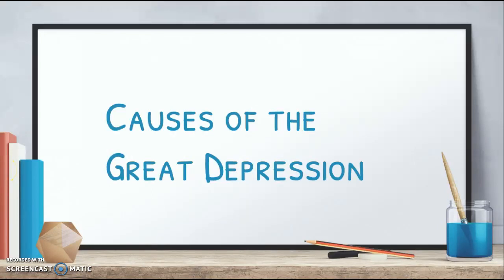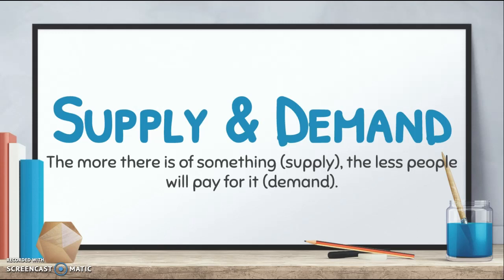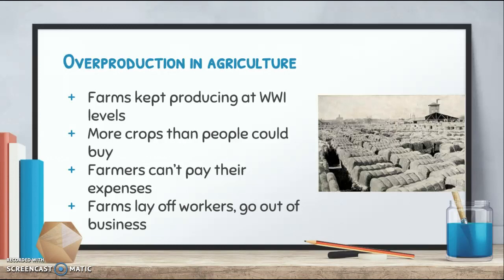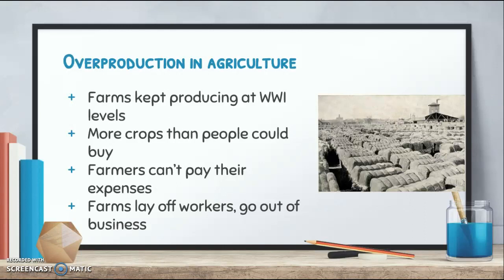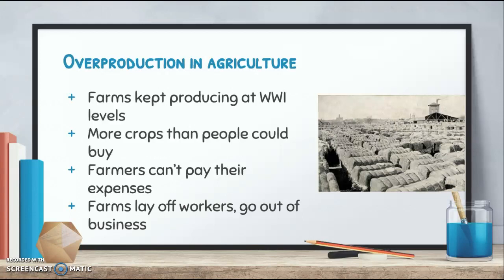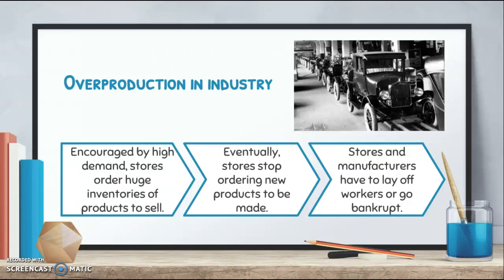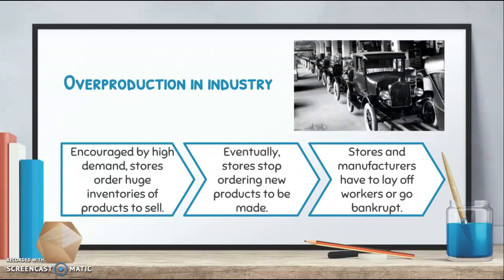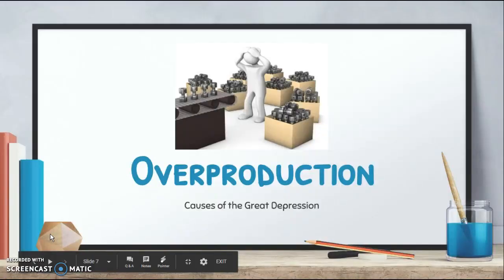Causes of the Great Depression: Overproduction